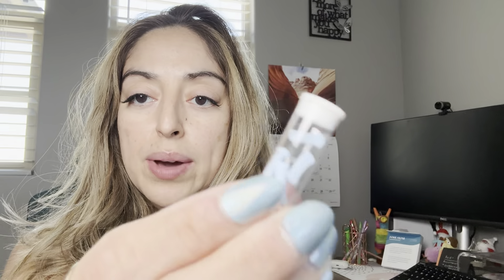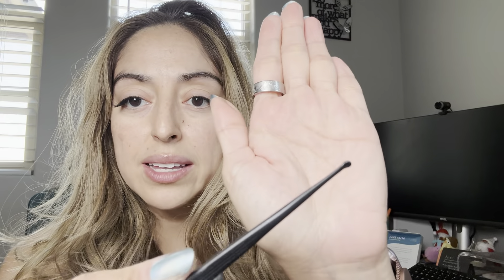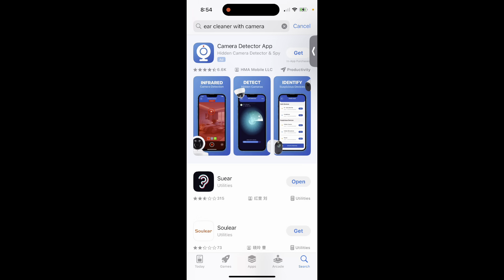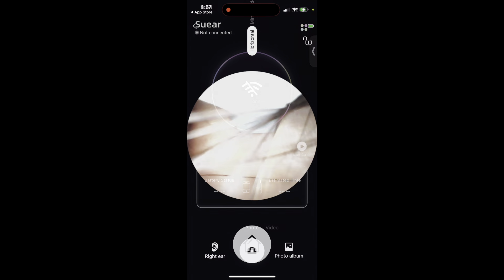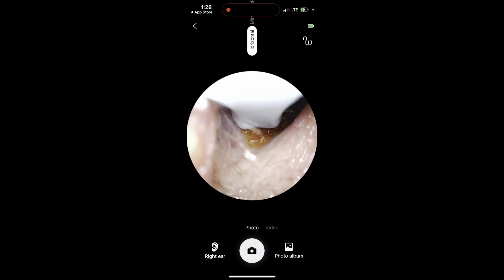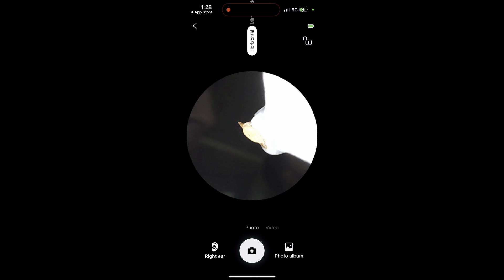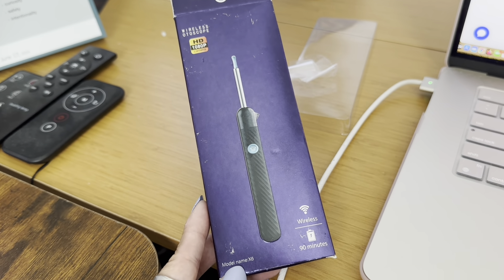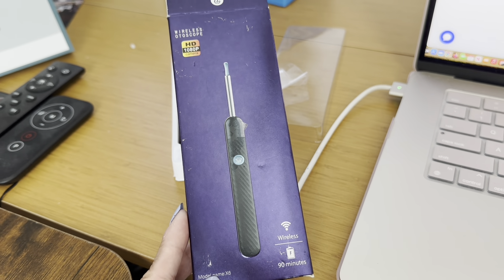Ear Wax Removal - Earwax Remover Tool with 8 Pcs Ear Set - Ear Cleaner with Cam Review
Ear Wax Removal - Earwax Remover Tool with 8 Pcs Ear Set - Ear Cleaner with Camera - Earwax Removal Kit with Light - Ear Camera with 6 Ear Spoon - Ear Cleaner for iOS & Android (Black)

🔗 Amazon Shop

© Christy's Critiques